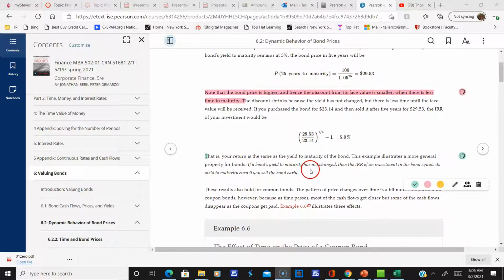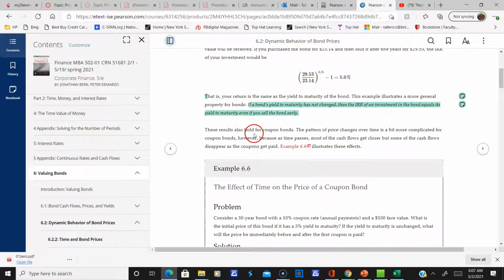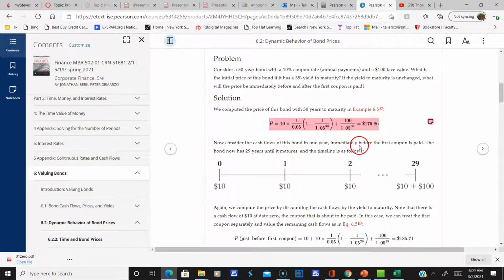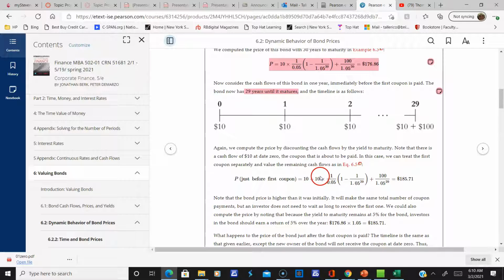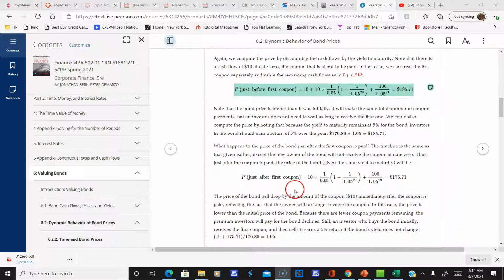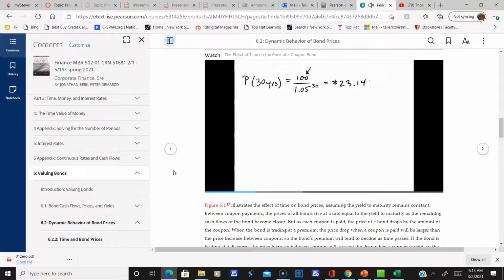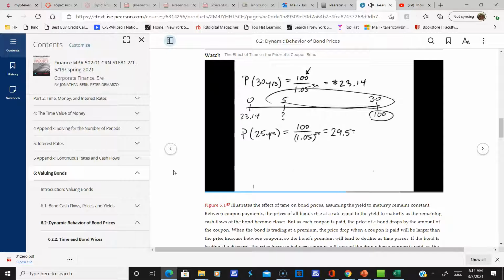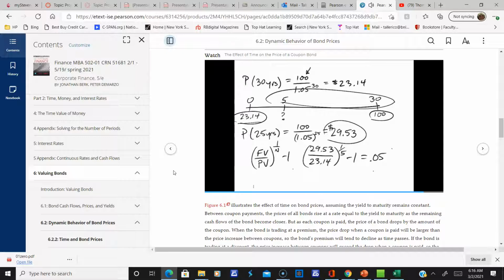502 chapter 6 part 5